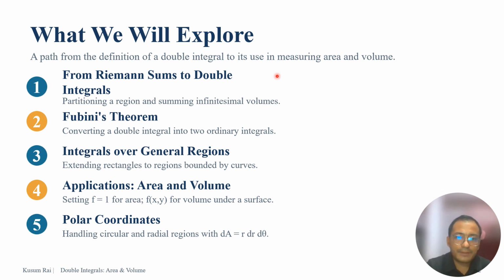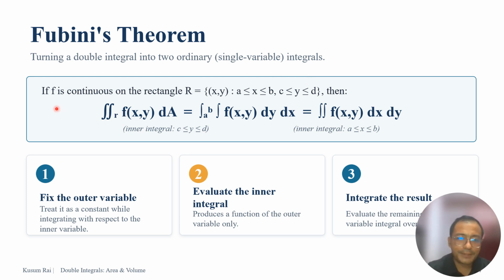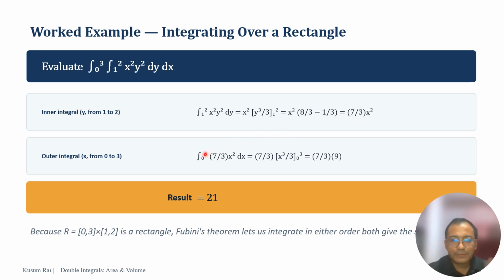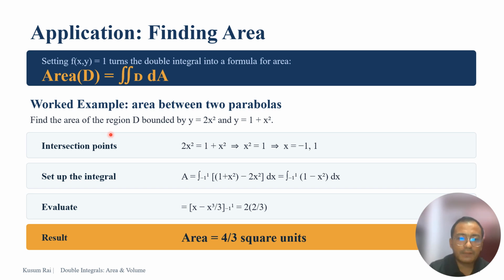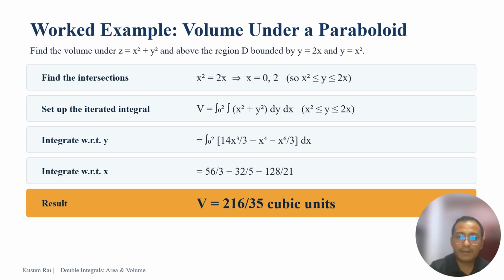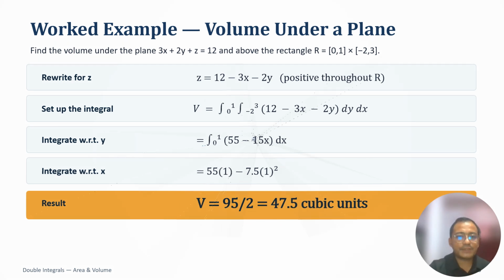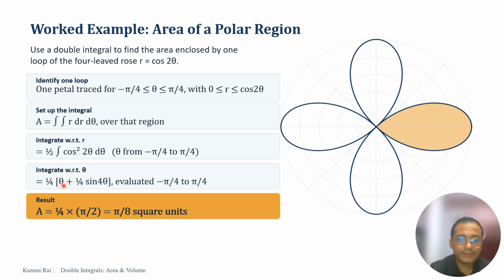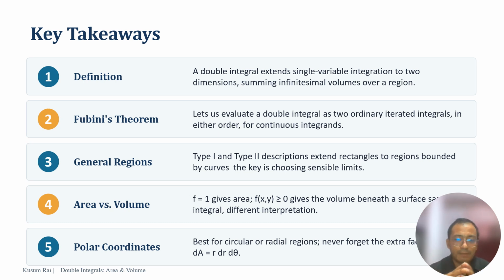Double Integrals Area Volume | Multi-Variable Calculus | M.Ed. in Mathematics | Kathmandu University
Multi-Variable Double Integration: Area and Volume
(M.Ed. Mathematics)
Introduction

Multivariable calculus extends the concepts of single-variable calculus to functions involving two or more independent variables. One of the most important concepts in this field is double integration, which provides a systematic method for determining the area of irregular regions, volume under surfaces, and various physical quantities such as mass, centroid, moment of inertia, and probability distributions.

Double integration is widely used in mathematics, engineering, economics, architecture, computer graphics, environmental science, and physics. At the M.Ed. level, it is important not only to understand computational techniques but also to appreciate the geometric interpretation and pedagogical significance of double integrals.